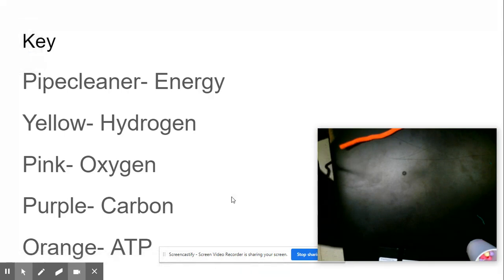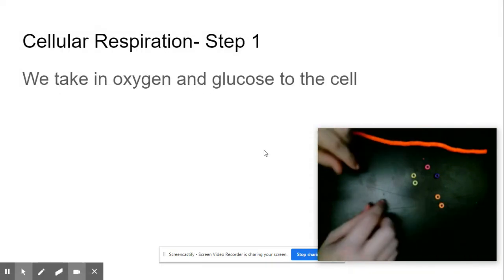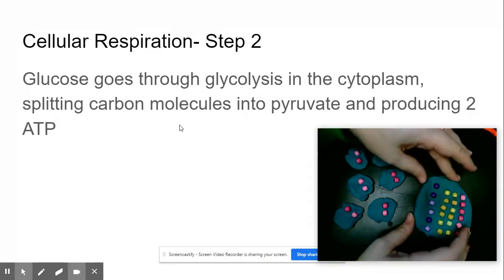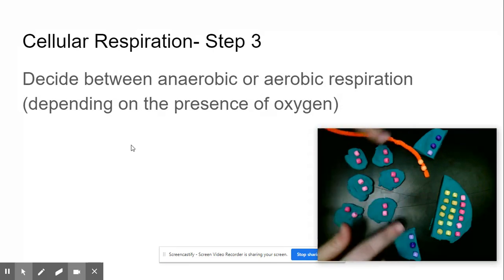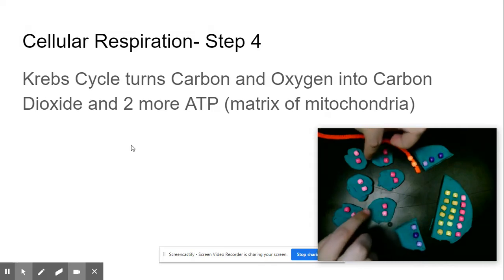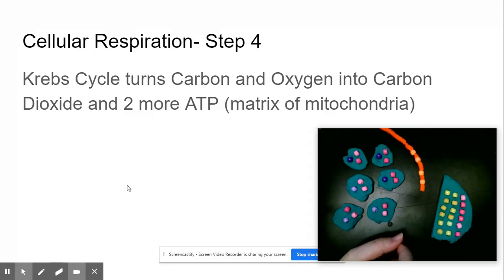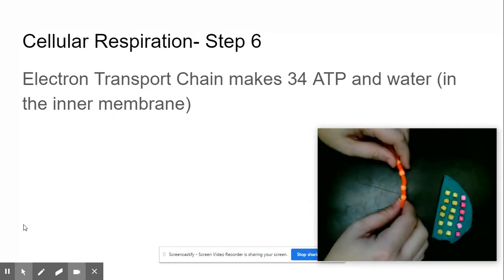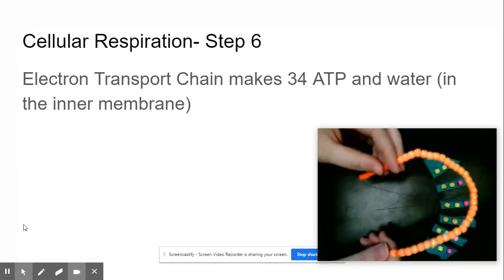Cellular Respiration Modeling